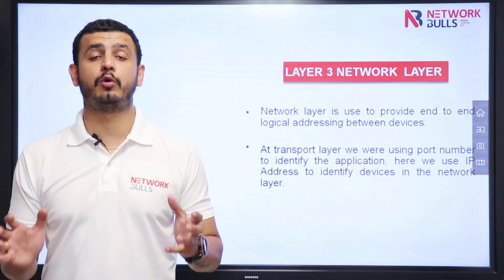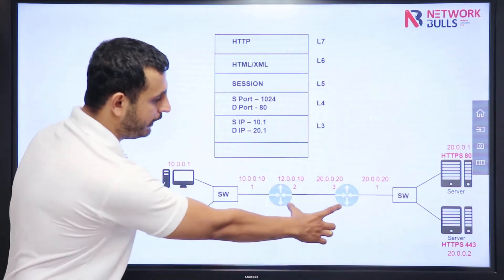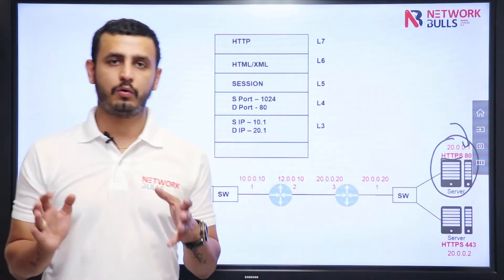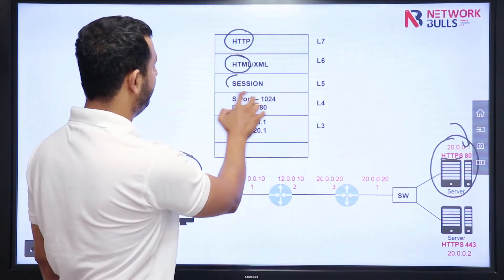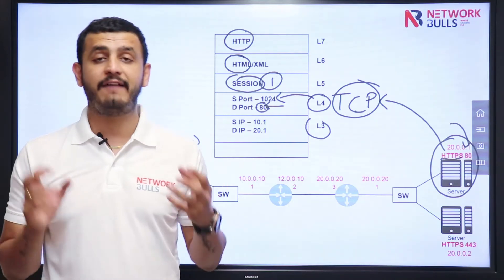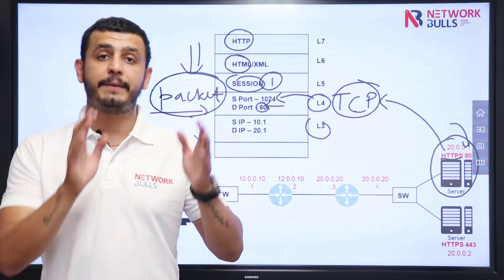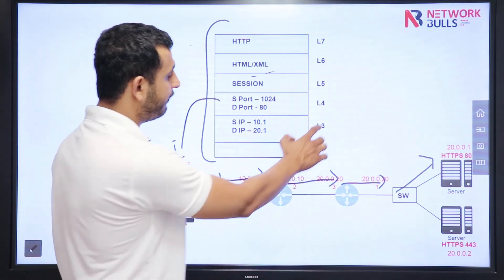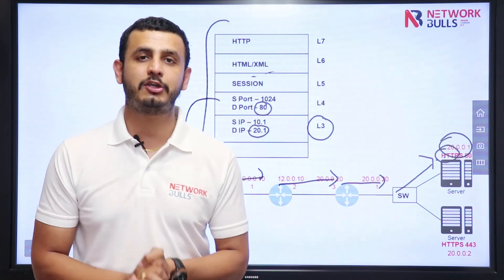CCNA 200 - 301 Lesson - 13: Understanding Layer 3: Network Layer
Section - 2: Understanding OSI Model in Detail
Lesson - 13: Understanding Layer 3: Network Layer

In this video, we will be discussing layer 3, the Network Layer of OSI Model. In the last video, we have discussed the transport layer and now we will discuss the network layer and the difference between the two!

The Network layer’s role is to provide end-to-end logical addressing between devices. Mainly, it breaks up segments into packets, reconstructs the data packets at the receiving end, and determines the optimal path for packet routing within physical networks.

A port number identifies the device at the transport layer, while IP addresses are used to identify devices at the network layer.
Specifically, at the Network layer, the PDU (Protocol Data Unit) will be a data packet. However, if we use TCP at the transport layer, a PDU will be a segment, while in UDP at the transport layer, a PDU will be a datagram.

Internet protocol (IP) addresses enable computers to send and receive information from the source to the destination via the Internet. IP addresses can also be referred to logical addresses because they are dynamic and may be changed. In addition to providing information to the correct parties, IP addresses are also used to track down a user's physical location.

So, in this video, we learned how Network Layer works in OSI Model.

If you looking for a dedicated instructor-led CCNA Course Online or Offline then have a look at our CCNA Course Section!

to know in detail, get in touch with our education counsellor at -
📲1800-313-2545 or